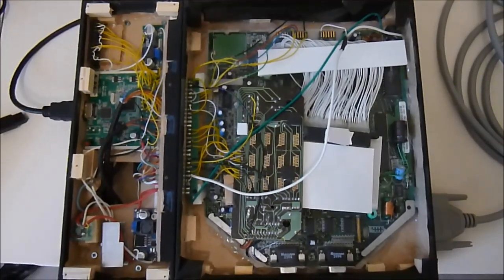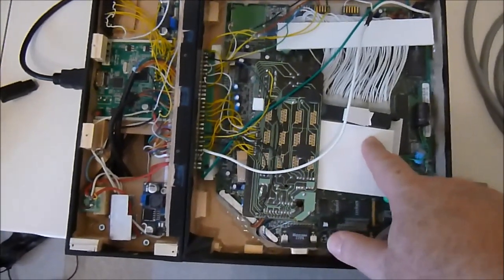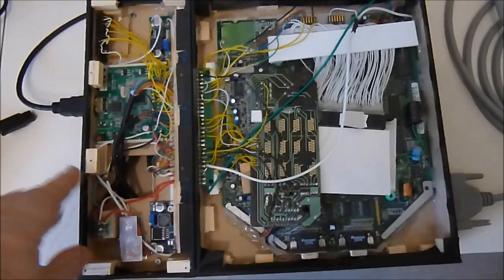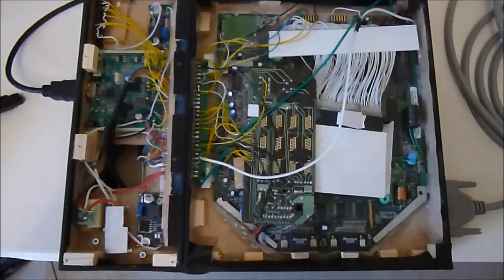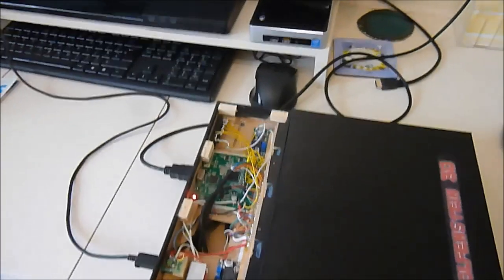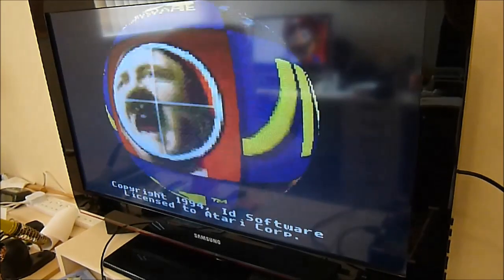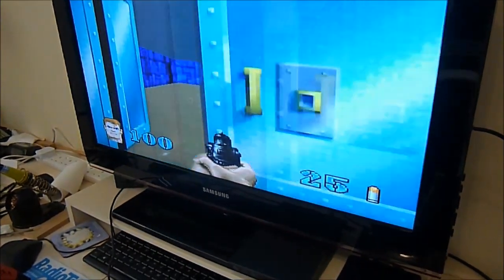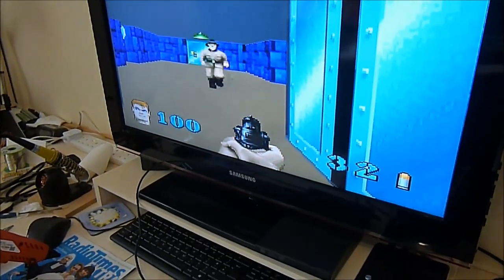Part 4 - Atari Jaguar - Wolfenstein 3D - Demonstration - Unity system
Only interested in one game on Atari Jaguar - Wolfenstein 3D, so made this therefore a one-game console system for this project. The Jaguar version of Wolfenstein 3D is the best port too, hence why included. Not a game you can play one handed but you can see it all works nicely.

Just noticed, on video it says "part 3" when is "part 4" - never mind, can't be bothered to change it so i'll leave it as is.